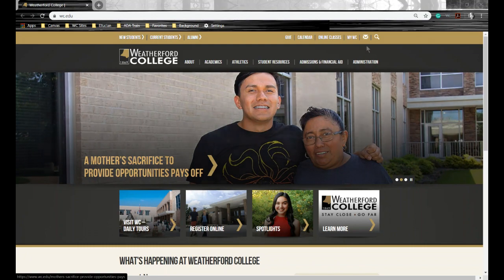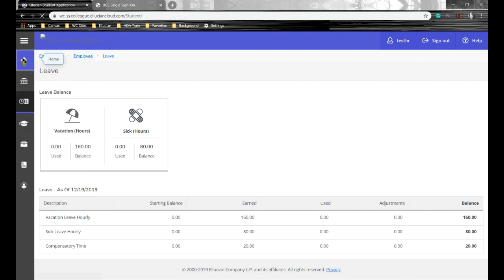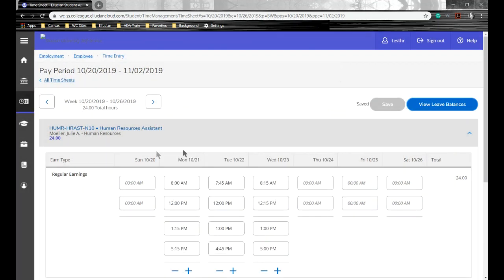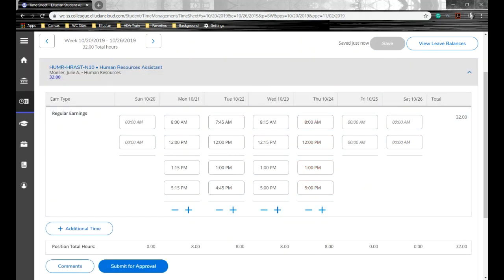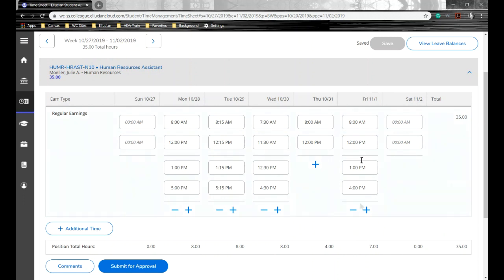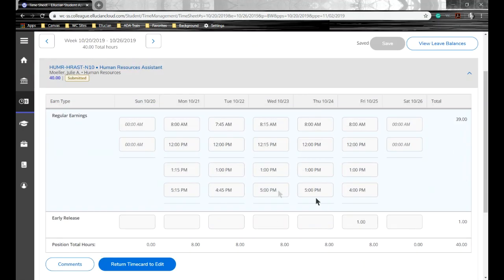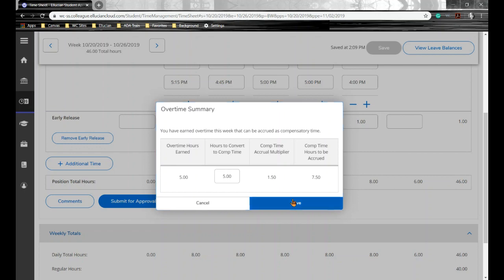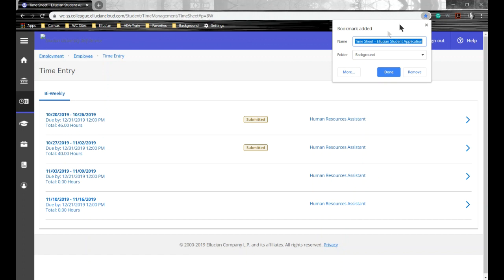Time Entry Non-Exempt WC Employees in Colleague's Self Service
How to get to Colleague Self Service Online and enter time in as a non-exempt Weatherford College Employee.  Small Video correction, Colleague Self Service time entry will begin January of 2020.